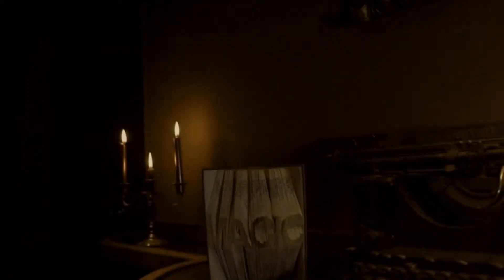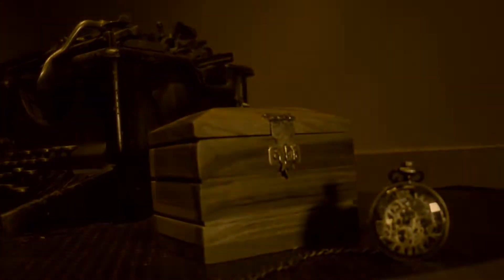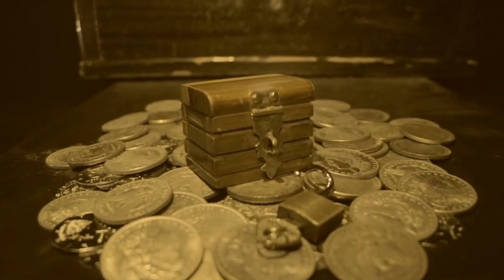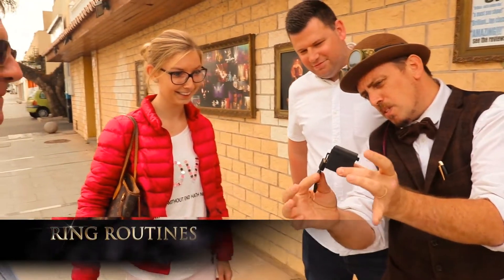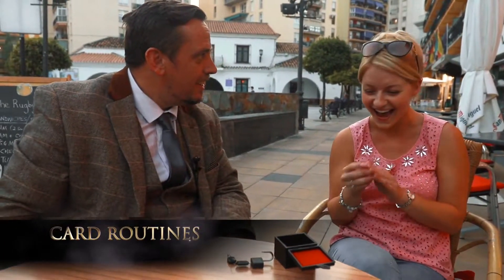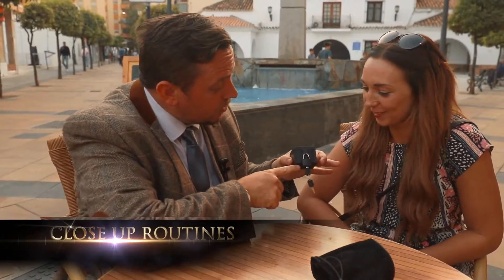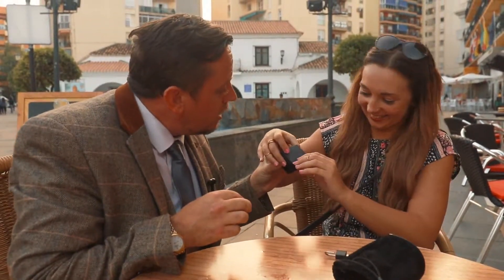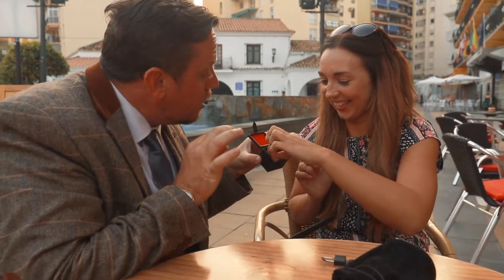RSVP Box /サイド・フラップ式 万能ボックス